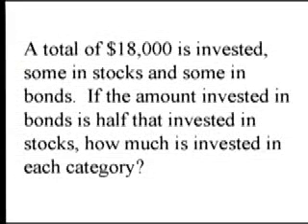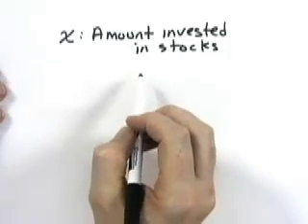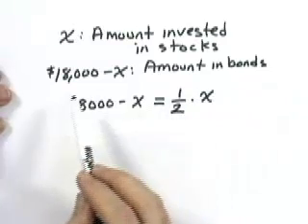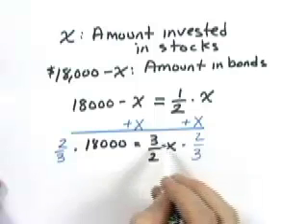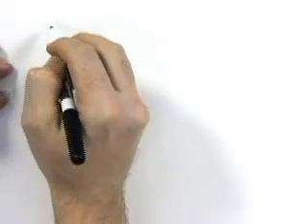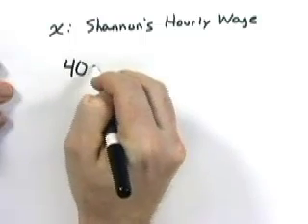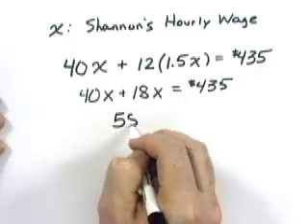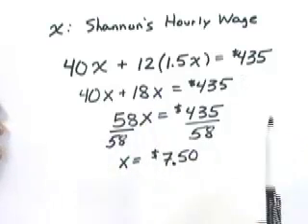PC A 8 10 OPTIONAL InvestmentsHourlyWage